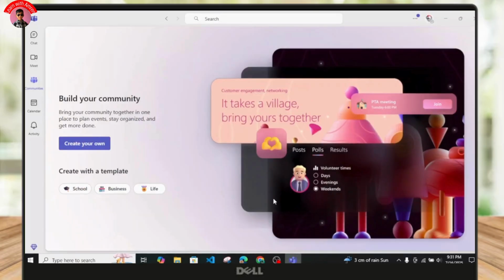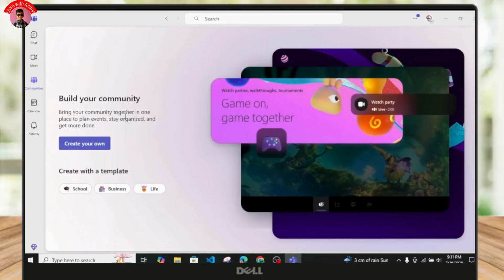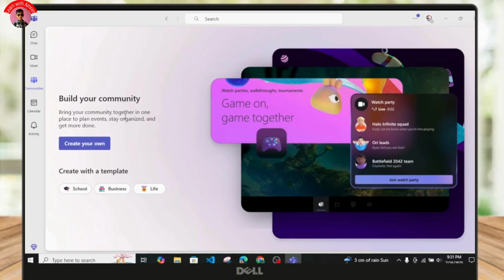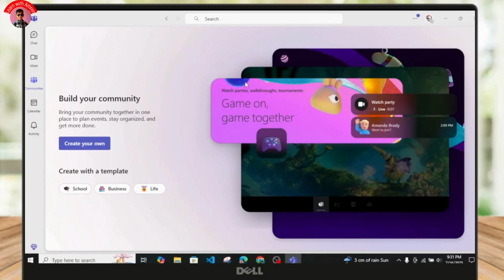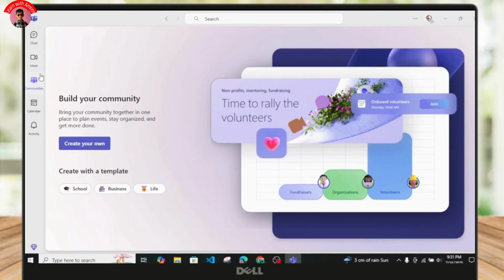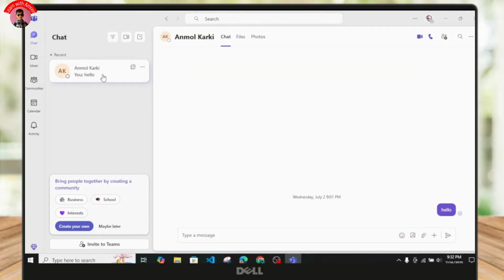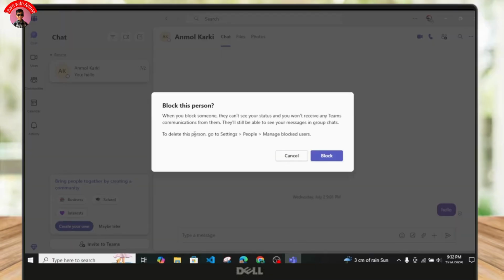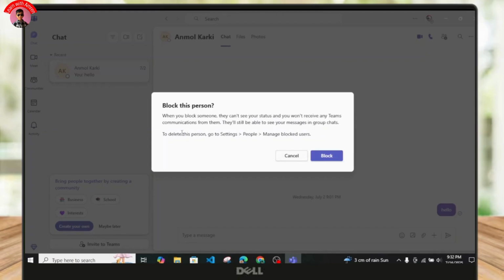How to Block Someone on Microsoft Teams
How to Block Someone on Microsoft Teams (2025)! Want to stop someone from messaging or calling you on Microsoft Teams? This video will guide you through the steps on how to block someone on Microsoft Teams quickly and easily. Whether you're asking, "How do I block a contact in Microsoft Teams?" or need help managing unwanted communication, this tutorial has you covered. Learn how to block and manage your privacy settings to control who can reach out to you. Watch now to see how you can block someone on Microsoft Teams today!

Timestamps:

00:00 How to Block Someone on Microsoft Teams
00:10 How Do I Block a Contact in Microsoft Teams?